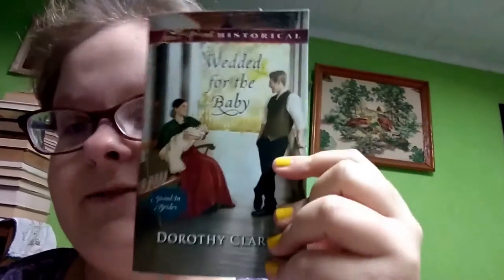Book Reviews LXXII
1) Wedded For the Baby by: Dorothy Clark
2) No Nest For the Wicked by: Donna Andrews
3) Blossom Street Brides by: Debbie Macomber
4) Aunt Dimity Detective by: Nancy Atherton
5) The Inn at Eagle Point by: Sherryl Woods
6) Flowers on Main by: Sherryl Woods
7) Harry Potter: A Journey Through the History of Magic by: The British Library